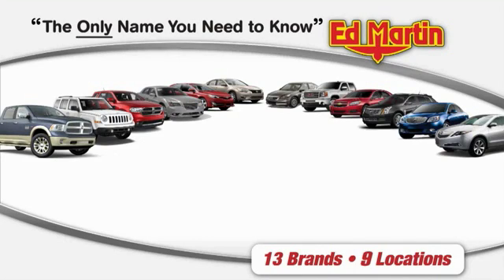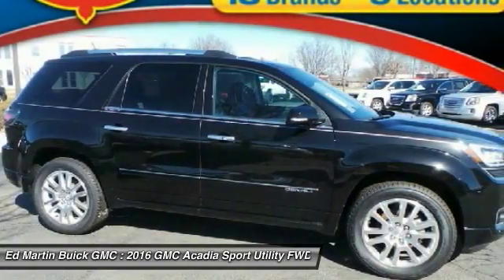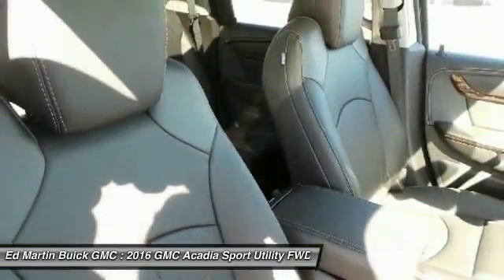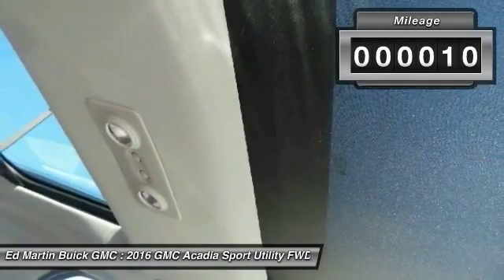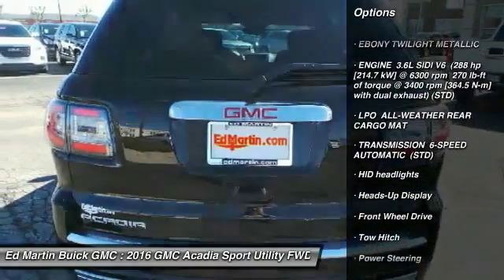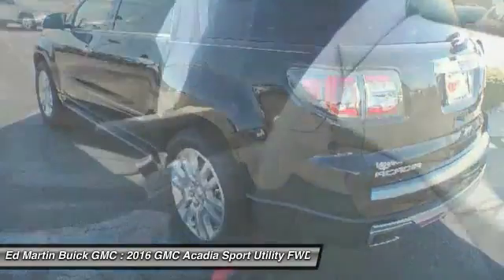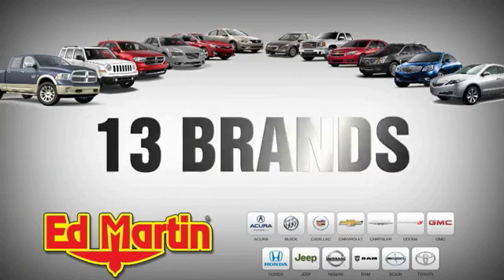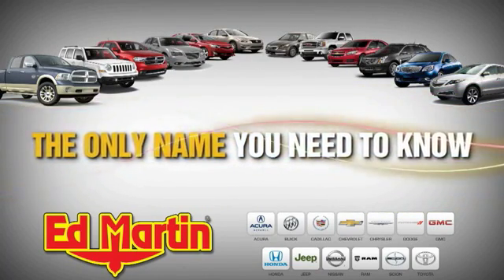2016 GMC Acadia 560186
2016 GMC ACADIA Carmel, IN
Stock# 560186

EBONY TWILIGHT METALLIC, ENGINE 3.6L SIDI V6 (288 hp [214.7 kW] @ 6300 rpm 270 lb-ft of torque @ 3400 rpm [364.5 N-m] with dual exhaust) (STD), LPO ALL-WEATHER REAR CARGO MAT, TRANSMISSION 6-SPEED AUTOMATIC (STD), HID headlights, Heads-Up Display, Front Wheel Drive.